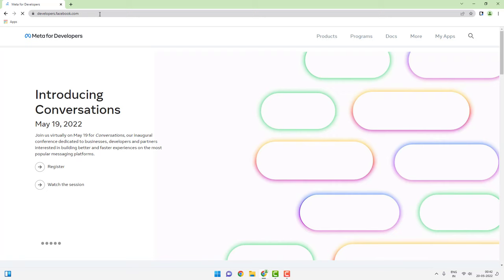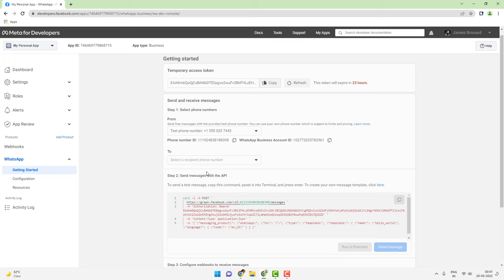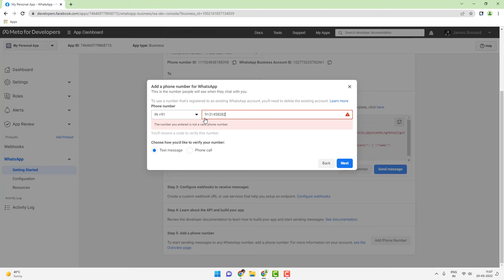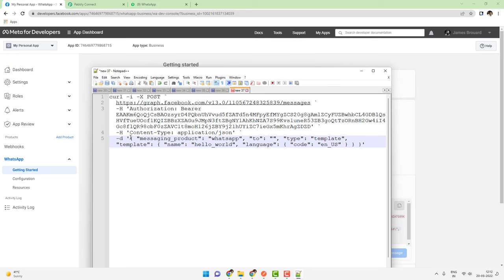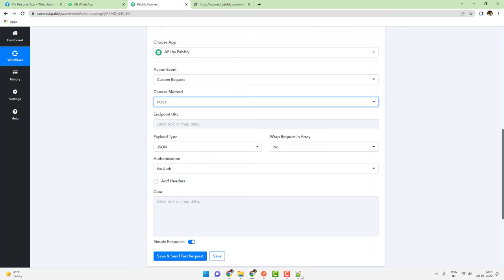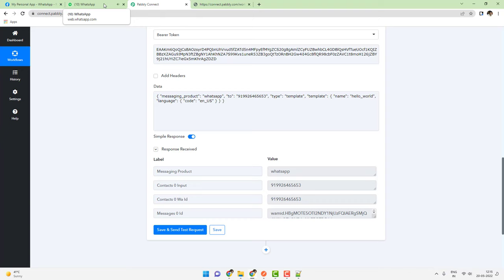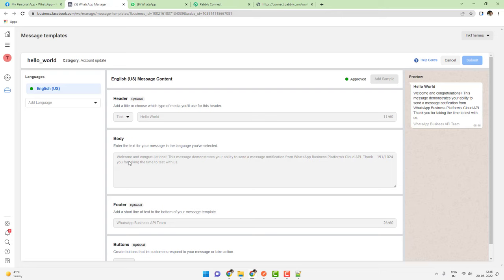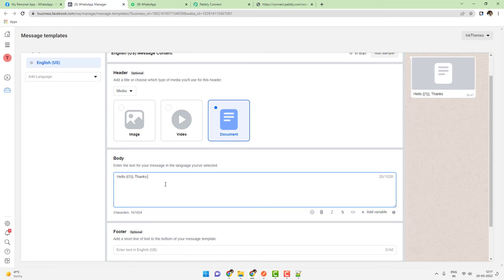(New) Complete WhatsApp Cloud API Setup (Step by Step)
Unleash the Power of WhatsApp Business: Your Cloud API Guide
Ready to revolutionize your customer communication with WhatsApp's Cloud API? This comprehensive guide is your one-stop shop for everything you need to know, from setup to sending your first message and beyond.

Unlocking a World of Possibilities:

WhatsApp Cloud API: Embrace seamless messaging, automation, and enhanced engagement.

Sign Up & Integration Made Easy: Ditch the complexity, integrate effortlessly with your existing systems.

Master the Cloud API with Tutorials: Learn every step, from creating your account to sending personalized messages.

Boost Efficiency and Engagement:

WhatsApp Business API Integration: Streamline workflows and deliver exceptional customer experiences.
WhatsApp Business API Tutorial: Learn best practices for building powerful customer journeys with automation.
WhatsApp API Chatbots: Automate repetitive tasks and provide 24/7 support with AI-powered chatbots.
Make Informed Decisions:

WhatsApp Cloud API vs. Business API: Compare features and choose the perfect fit for your business needs.

WhatsApp Cloud API Pricing: Find the ideal plan to match your message volume and budget.

Security and Reliability:

WhatsApp Cloud API Setup: Enjoy a smooth and secure setup process with end-to-end encryption.

WhatsApp Cloud API Webhook: Receive real-time updates and notifications via robust webhooks.

Permanent Token Access: No more temporary worries, secure your permanent access and unlock the full potential.

Get Started Today:

How to Sign Up for the WhatsApp Business API: Access official resources and guides to simplify the process.

Pabbly Connect - Official WhatsApp Cloud API Partner: Explore powerful tools and integration solutions.

Benefits of Pabbly Connect:

1. Automation: Save time, money, and resources by automating tasks.

2. Integration: Connect various web services to create efficient workflows.

3. Security: Enjoy industry-standard security for your data.

4. Scalability: Easily add new applications and services to your workflow.

5. Cost-effective: Choose from plans suitable for different business sizes, with no charges for internal tasks.